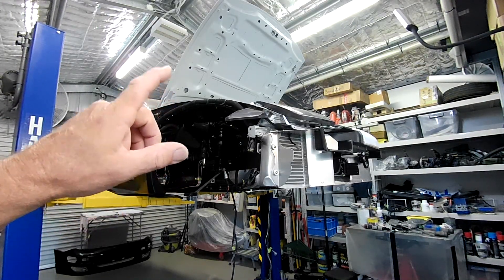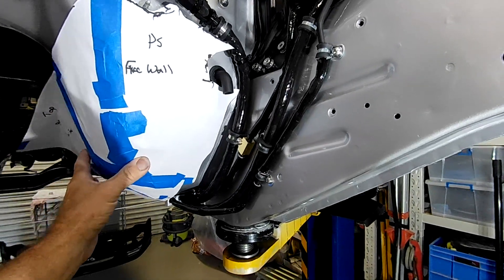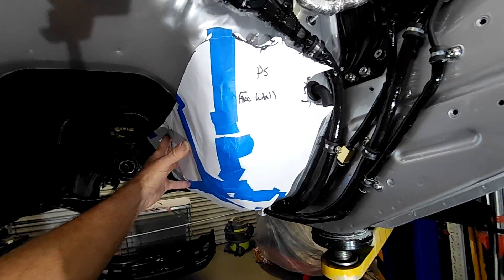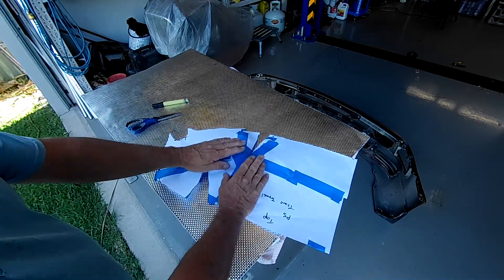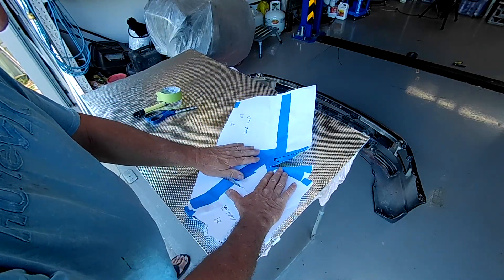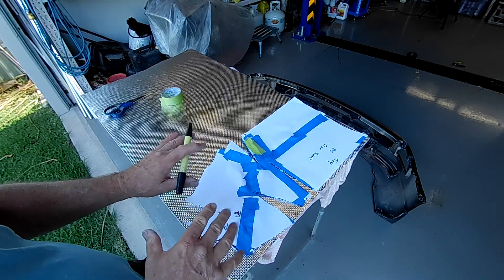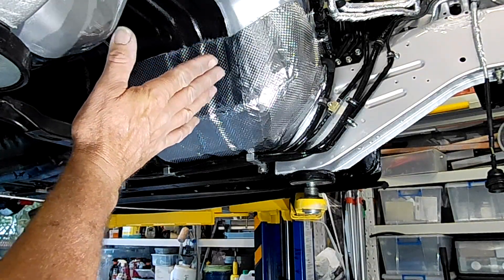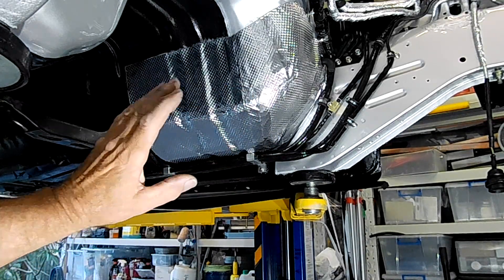Engine Bay Heat Shielding Part 2. Project Fairlady The Nissan Z32 300zx Twin Turbo Mega Build.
In this Episode of "Project Fairlady" I Continue On with the Engine Bay Heat Shielding, Focusing on the Firewall & Downpipe Areas. The Nissan Z32 300zx Twin Turbo Mega Build.